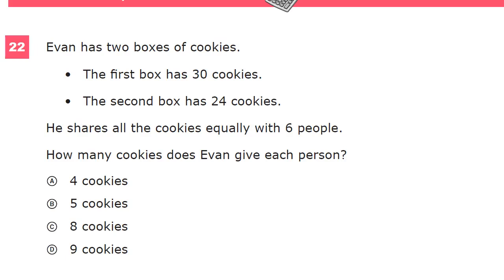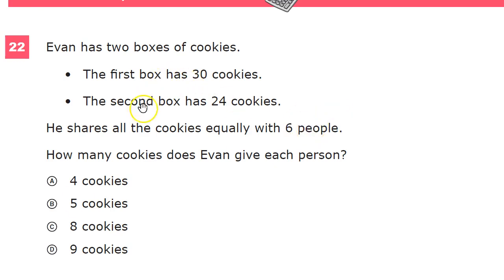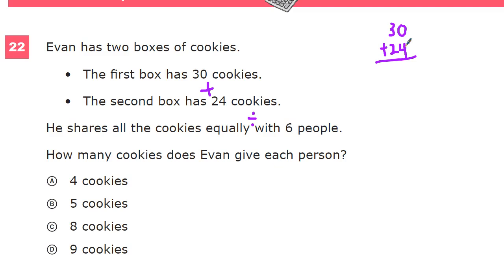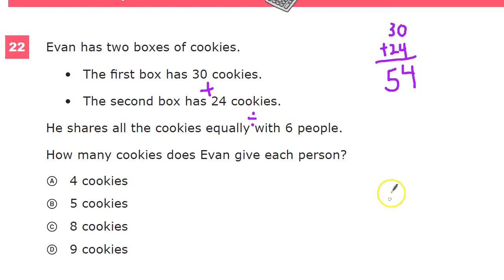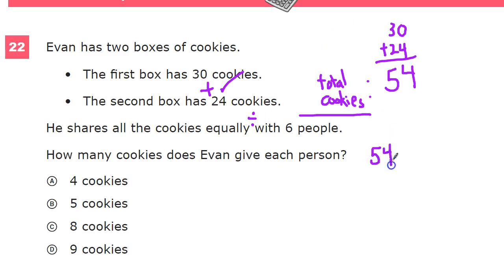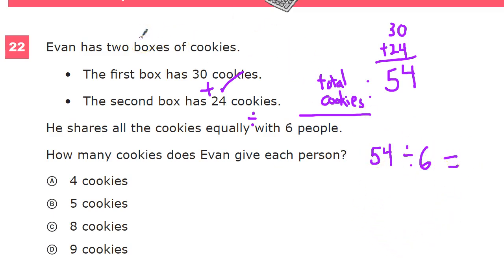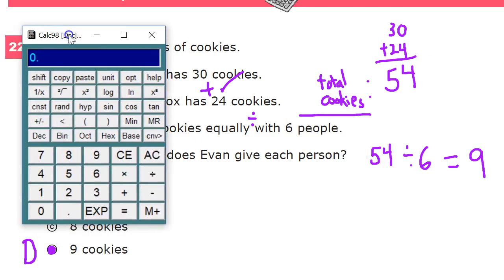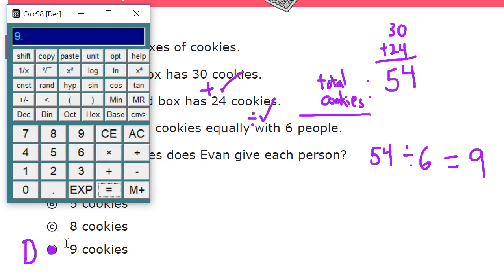Question 22 - Grade 3 Math - TNReady Practice Test